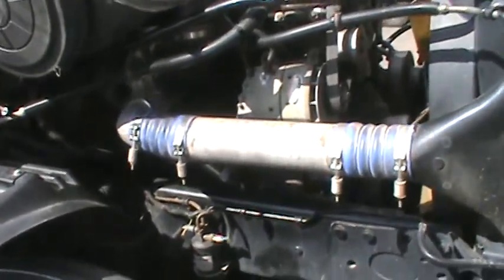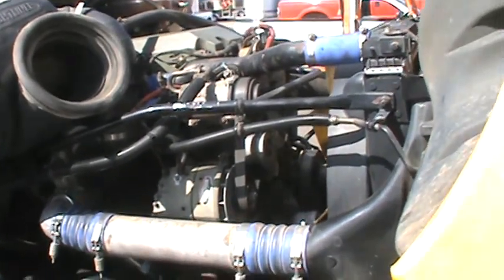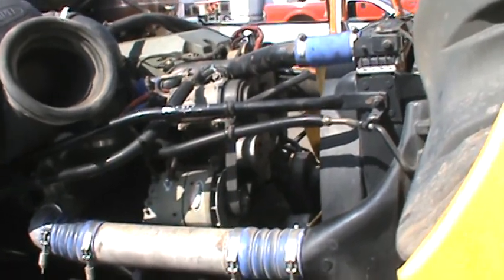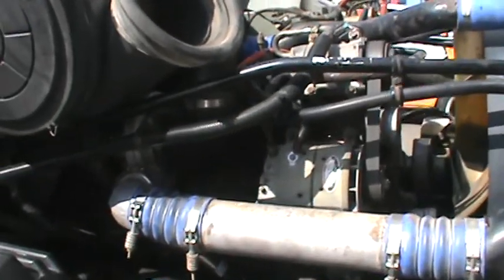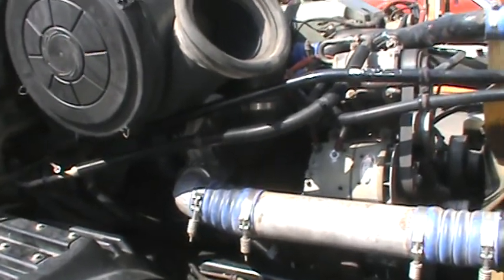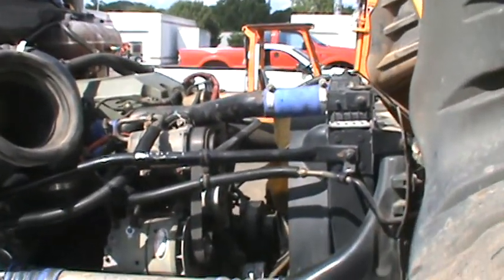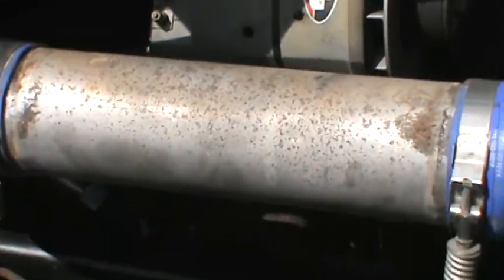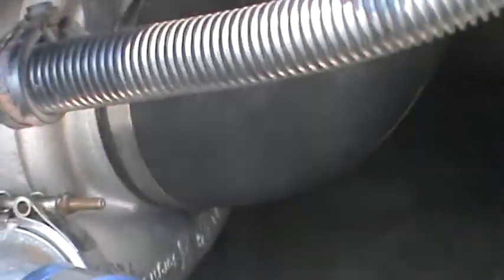14 l detroit diesel up grade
2006 Detroit 14L diesel  rebuilt with low friction coatings on piston all bearing. Retuned for non vgt turbo 600hp more power better fuel mileage  Exodus Diesel Research